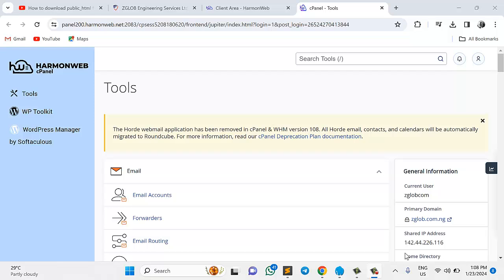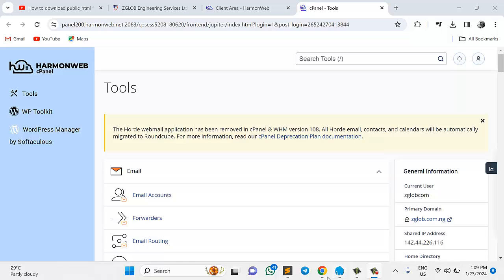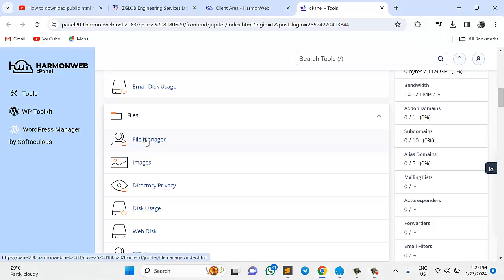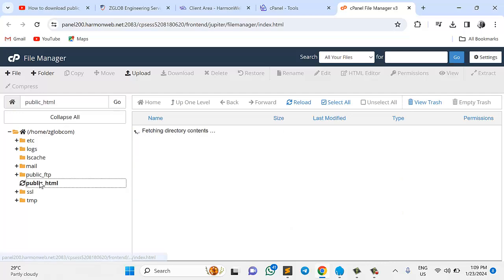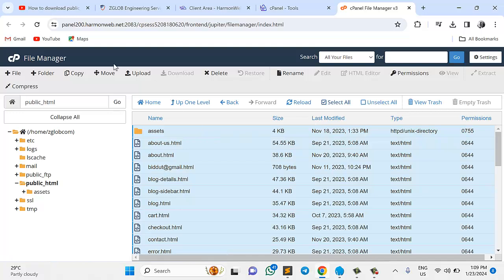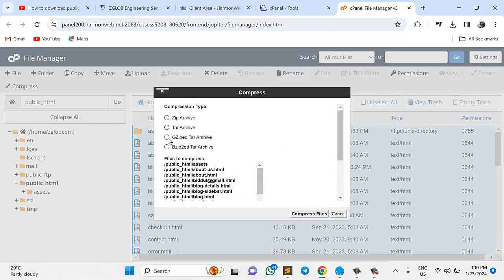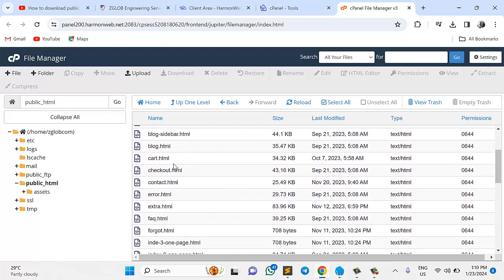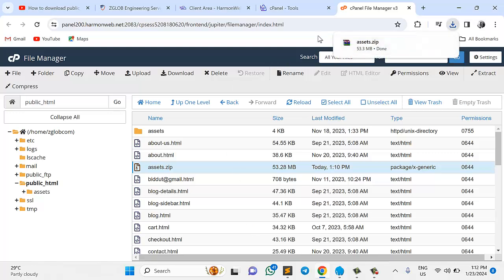How to download website source code from cpanel | cpanel tutorial 2024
Do you want to know how to download website source code from cpanel?

In this tutorial, I will be teaching you all that you need to know about  how to download html, css and javascript files from cpanel.